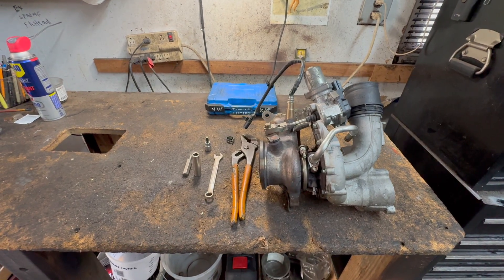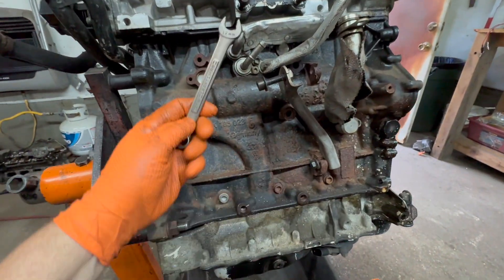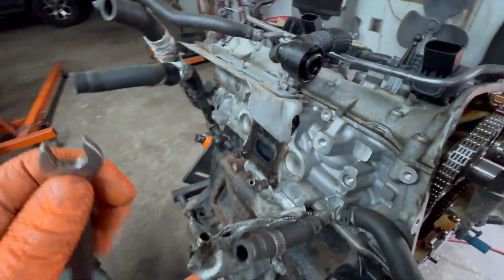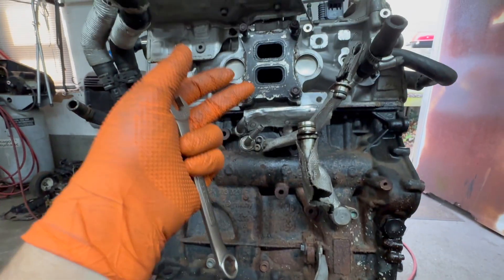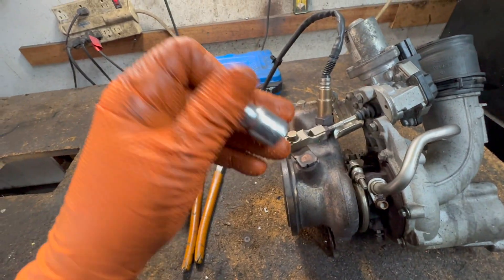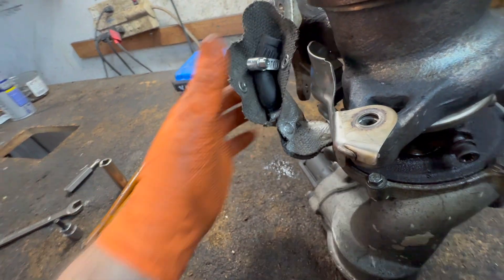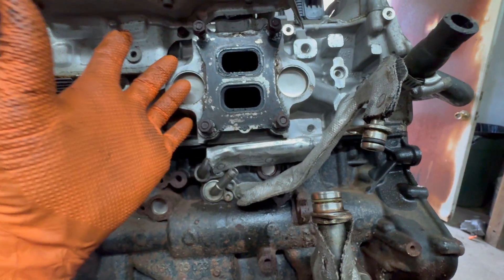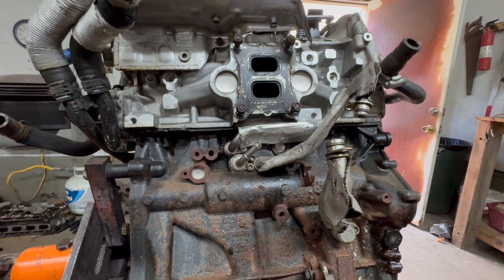How To Remove Turbocharger On VW 1.8 TSI Engine - Passat, Tiguan, Golf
In this video I show you how to remove the coolant and oil lines and bolts for the exhaust manifold. So when you are doing it in the vehicle it will make it a lot easier.

⚠️ Tips:
 • Always replace gaskets, banjo bolts, and crush washers.
 • Allow the engine to cool before working on the turbo.
 • Check for carbon buildup or shaft play before reinstalling.

🚗 Applicable Models & Years for 1.8 TSI Turbo Removal

Volkswagen:
 • Jetta – 2014 to 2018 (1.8 TSI EA888 Gen 3)
 • Passat – 2014 to 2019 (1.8 TSI EA888 Gen 3)
 • Golf / Golf SportWagen – 2015 to 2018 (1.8 TSI)
 • Beetle – 2013 to 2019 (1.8 TSI)
 • Tiguan – 2014 to 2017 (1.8 TSI in some trims)

Audi:
 • A3 (8V) – 2015 to 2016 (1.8 TFSI Quattro)
 • A4 (B8.5) – 2013 to 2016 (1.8 TFSI in select markets)
 • A5 / TT – certain 2013–2016 models with 1.8 TFSI engines (mostly outside North America)

⚙️ Engine Details
 • Engine Code: EA888 Gen 3 (CJSA, CPKA, CPRA, CUKA, etc.)
 • Turbo Type: IHI IS12 (stock turbocharger on most 1.8 TSI engines)
 • Configuration: Inline-4, direct injection, single twin-scroll turbocharger